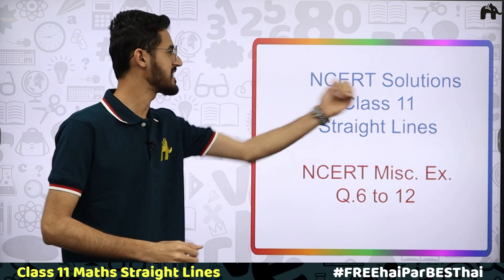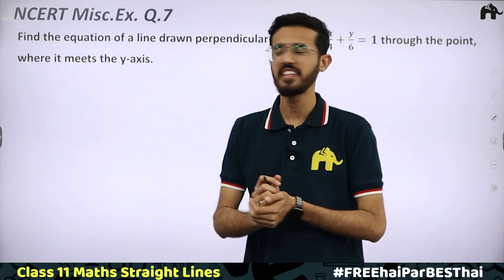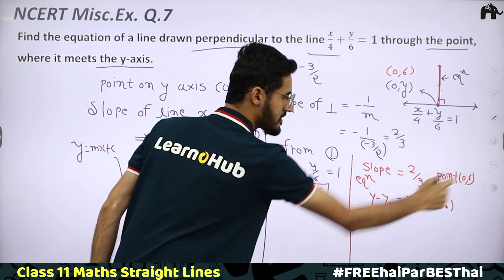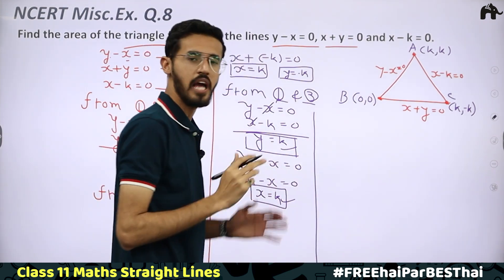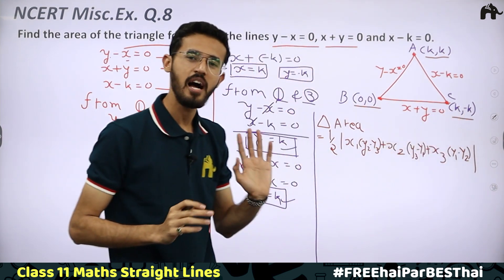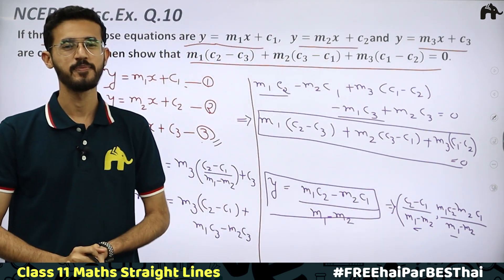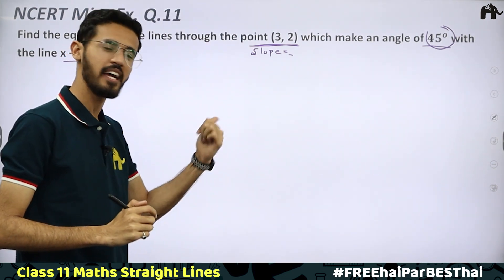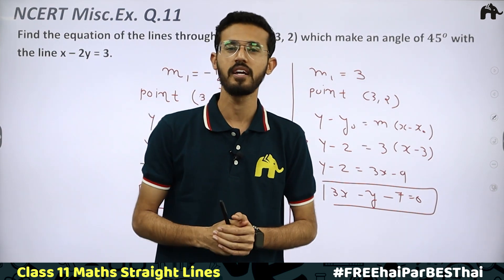Straight Lines Class 11 Maths | NCERT Solutions Chapter 10 Mathematics Miscellaneous Questions 6-12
Timestamp:
00:00 Introduction
00:54 NCERT Ex Misc Q6
06:53 NCERT Ex Misc Q7
12:37 NCERT Ex Misc Q8
20:11 NCERT Ex Misc Q9
24:14 NCERT Ex Misc Q10
33:20 NCERT Ex Misc Q11
40:38 NCERT Ex Misc Q12